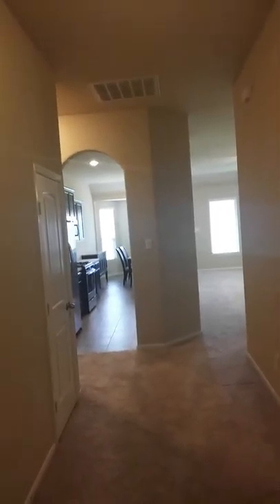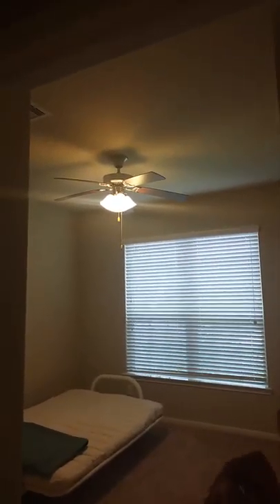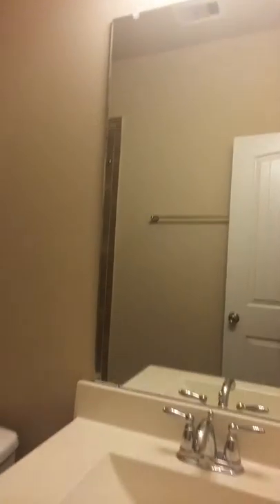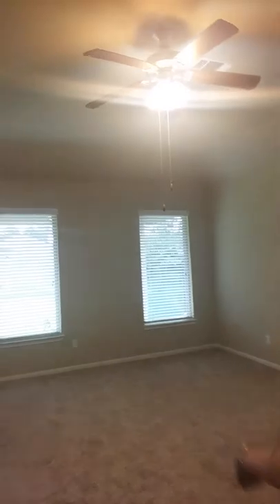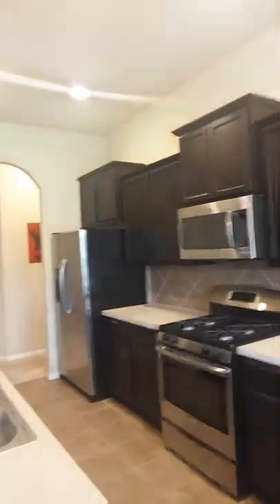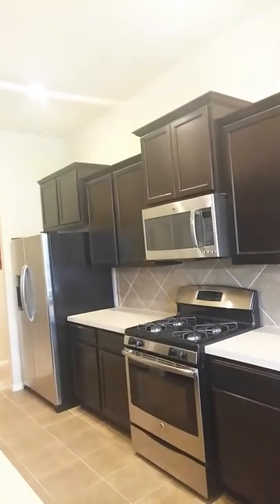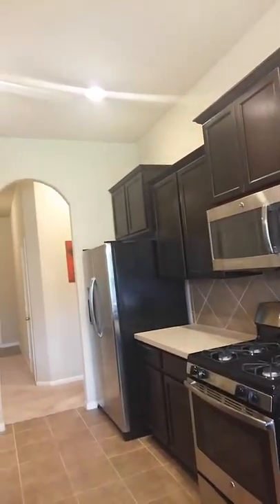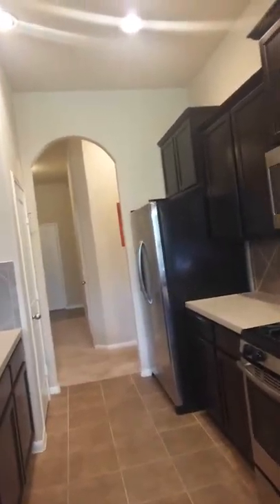Charming one story tour in Cumberland Crossing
19210 Painted Blvd. For Sale $175k one story 3 bedroom 2 bath 2 car garage. Great location with easy access to the Grand Parkway and Hwy 59. You can be to the Woodlands or Downtown Houston in no time.